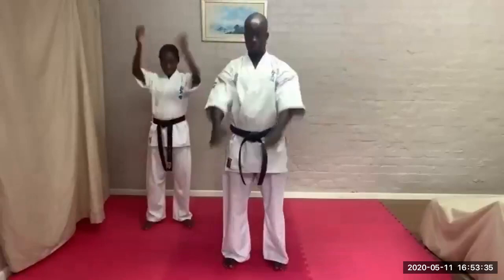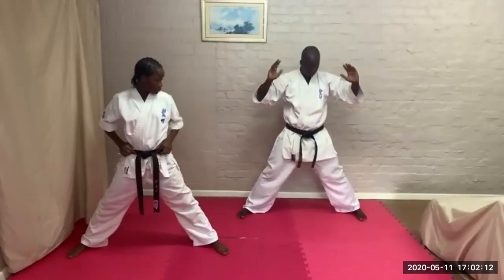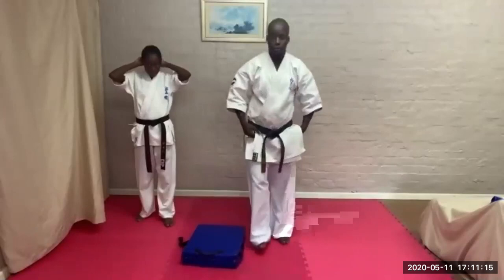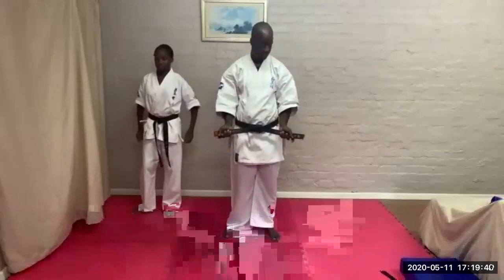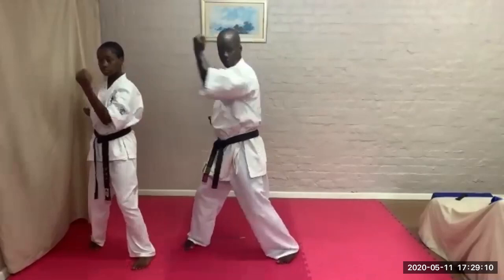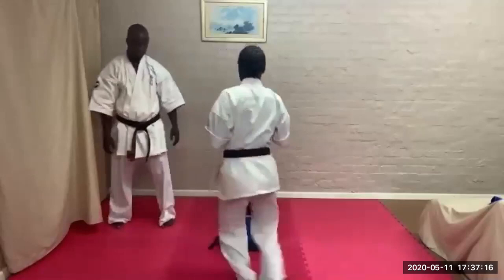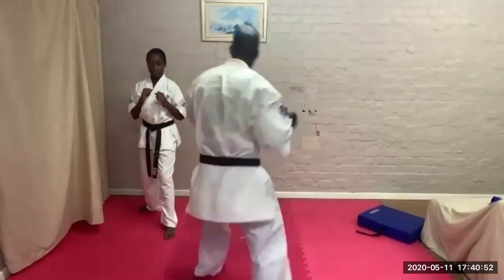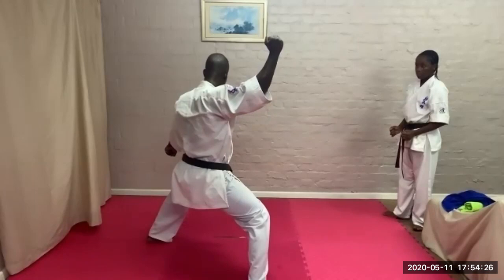Hennie Bosman School of Karate | Zoom Live Intermediate Class 11.05 | Sensei Sydney